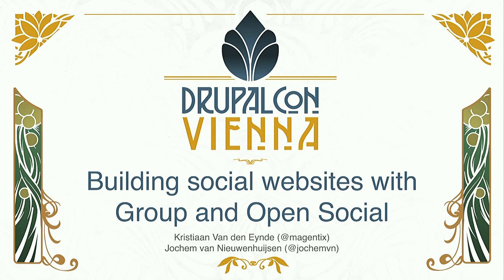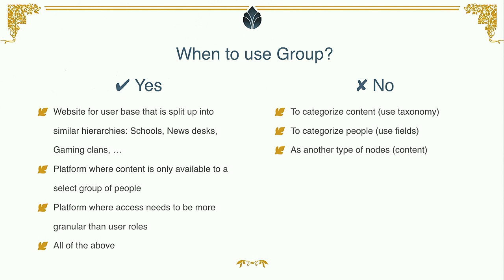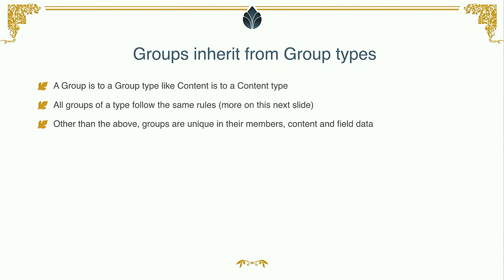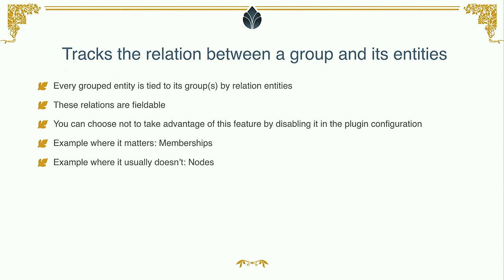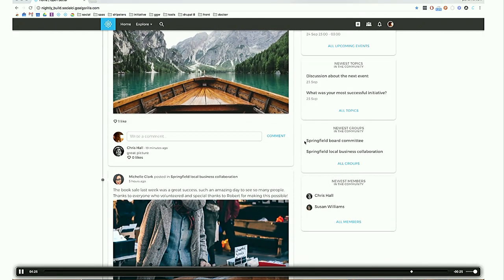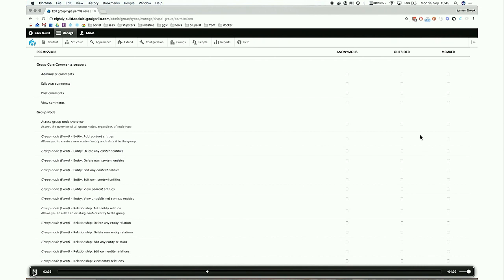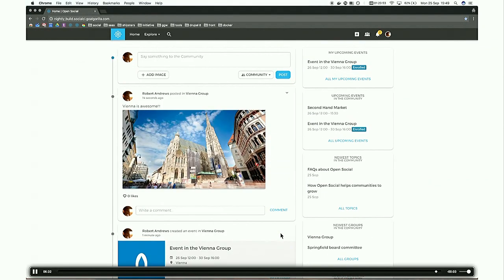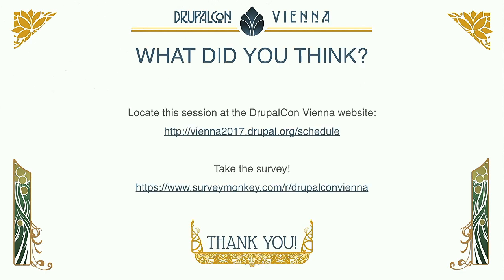DrupalCon Vienna 2017: Building social websites with Group and Open Social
A lot of Drupal sites are run by only a handful of people. A few power users receive the rights to administer other user accounts, some others can post and publish content and everyone else can just view content and “use” the site. It’s when this scenario doesn’t suit your needs that you might want to have a look at the Group module.

Group allows you to give people similar permissions like those above but only for smaller subsections of a website. Say you run a school website and you want students to be able to only see the courses that are available for them to enroll in, but nothing else. Or you want to run a social network where users can post content, but only within their sandboxed area on the website. Group’s got you covered.

This session will be a brief description of the Group module by its author Kristiaan Van den Eynde (Deeson) and explain its key concepts. We will demo how to configure it and then show you how Group is used in the wonderful Open Social distribution.

Joining us for the second part of the presentation, Jochem van Nieuwenhuijsen (GoalGorilla / Open Social) will explain how Group enabled a team of talented developers to build a social network using Drupal 8. He will list some of the challenges and show you some of the cool stuff they built on top of the Group module.

Open Social is a distribution for building social communities and intranets. The distribution is positioned as the successor of Drupal Commons, taking full advantage of the new possibilities of Drupal 8. The Open Social distribution comes with some extra group configuration. There are two predefined group types in place:

First there’s the Open Group type: This group type is configured so it covers the most common use case for your community. Users of your platform may join without any approval, and all content placed within this group is visible for members as well as non-members.

Second we added configuration for a Closed Group type. Closed groups is configured so that its content is hidden to users who are not a member of this group. In this instance users can only join by invitation of a Group Manager.

We will demo our default configuration of the entire group ecosystem in Open Social, how we’ve set up both group types, the group roles we’ve pre-configured and some of the lessons we learned from this.

This sessions is suitable for developers with some experience with Drupal 8 site building, but most of the presentation should be easy to digest for even the most junior site builders.